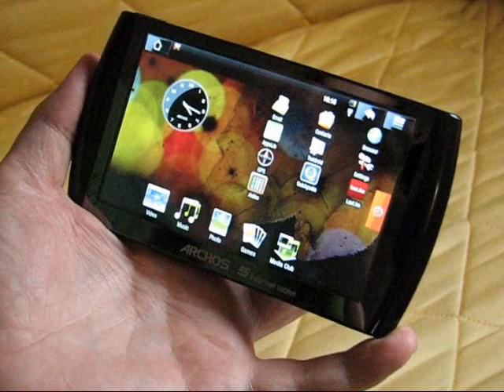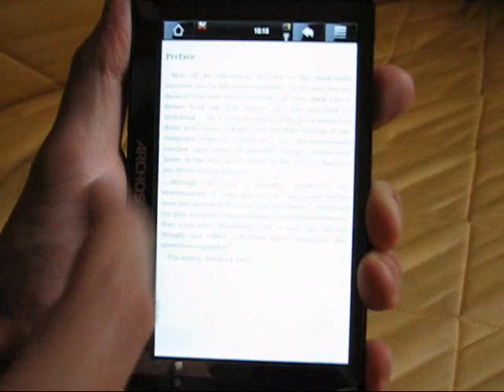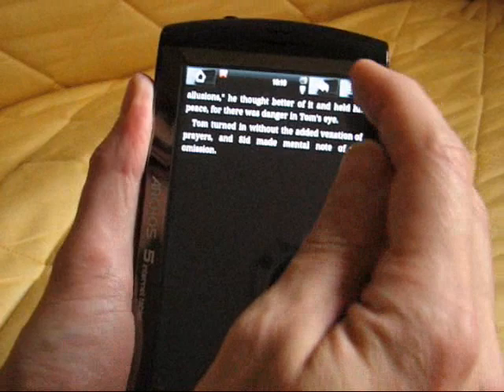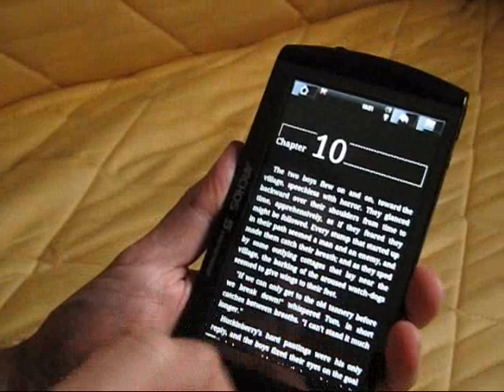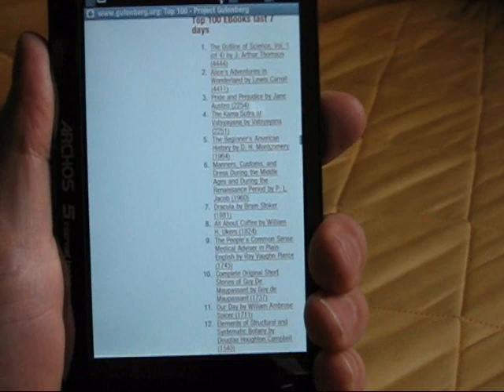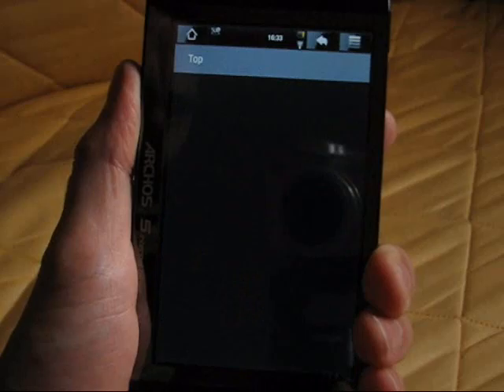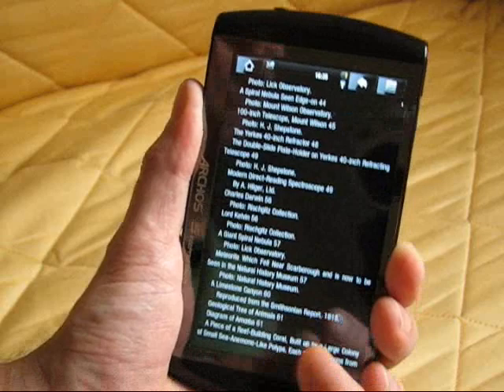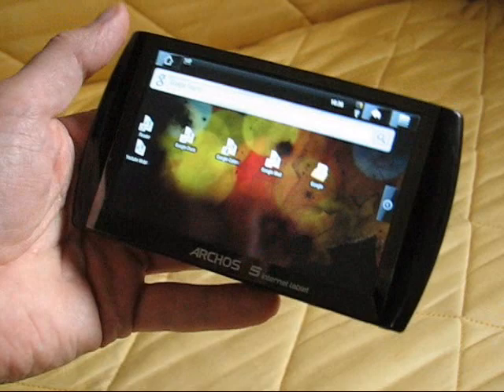Ebook reading on the Archos Android Tablet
demo's two ebook reading solutions on the Archos 5 Internet Tablet FBreader and Aldiko. Since this video was made, ereader.com software has become available.